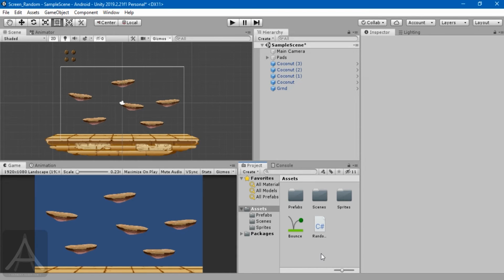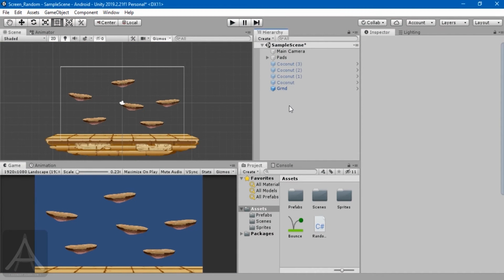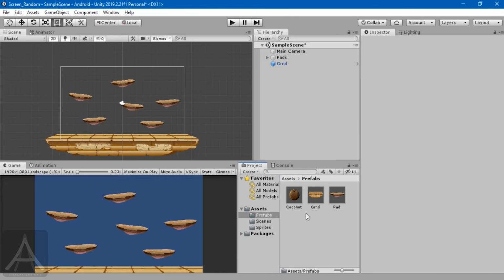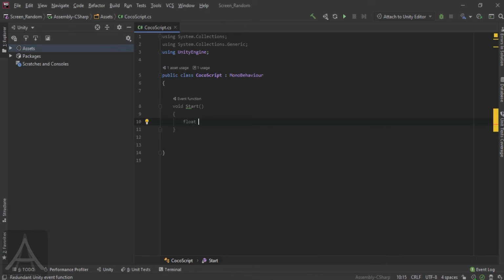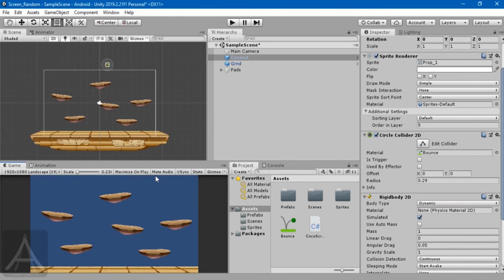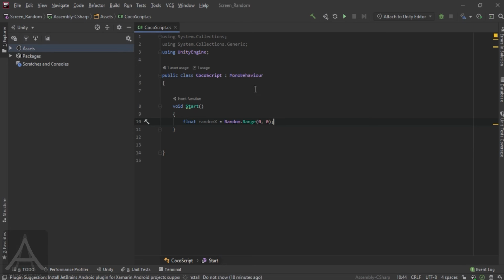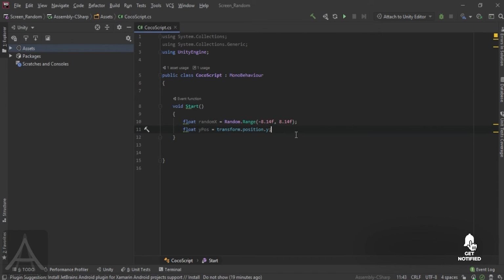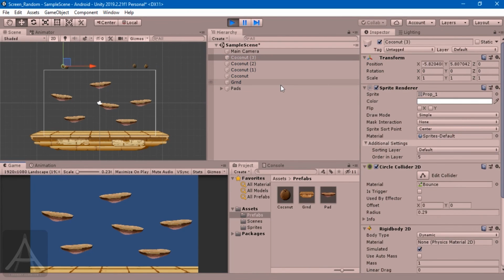Unity Beginners - Random Position at Runtime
Change the position of falling objects dynamically. In this video, we will randomize the locations, from where the objects fall. We are measuring our screen-width manually and using Random.Range to pass-in the random location along the x-axis. Have fun :)